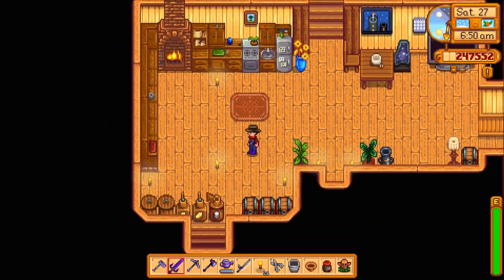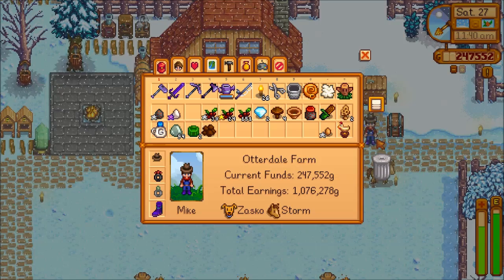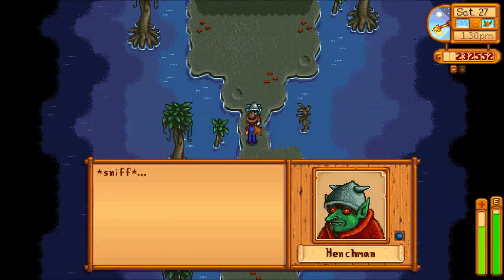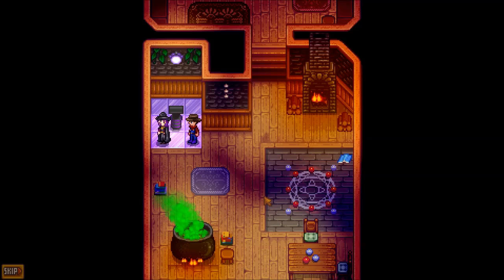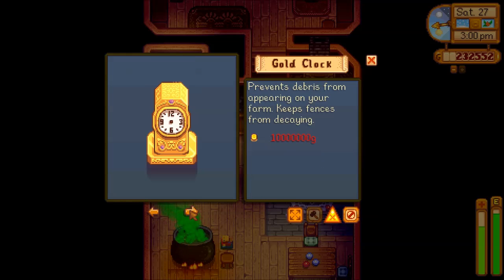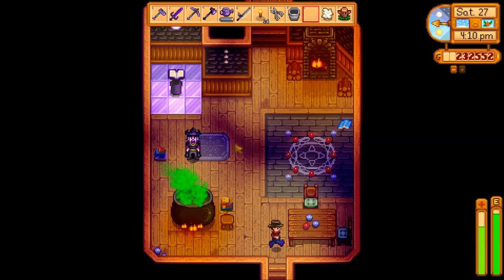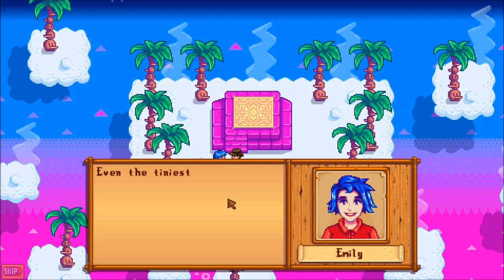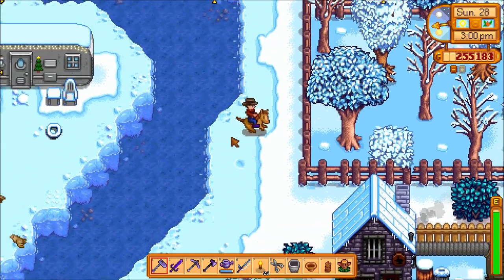Let's Play Stardew Valley 58 | The Witch's Hut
I complete the Wizard's Quest, get the new house expansion, and wrap up year 2.
Tweet using MinecraftMike!
Visit my Animal Crossing: New Leaf Dream Town!
Town Name: Albany
Player Name: Mike